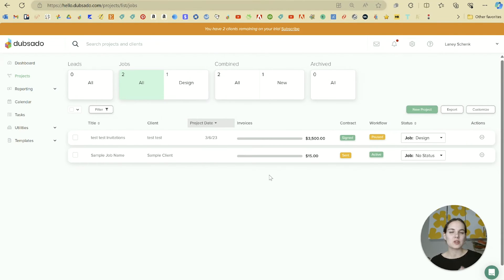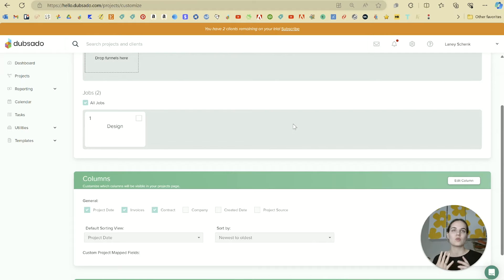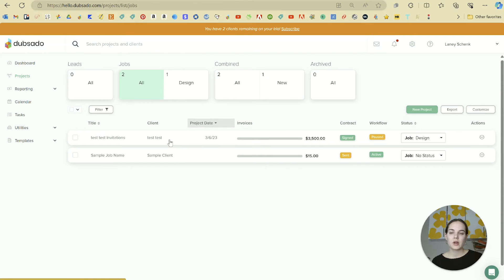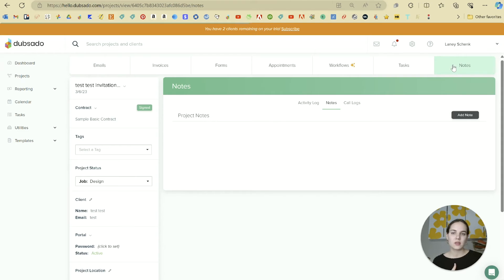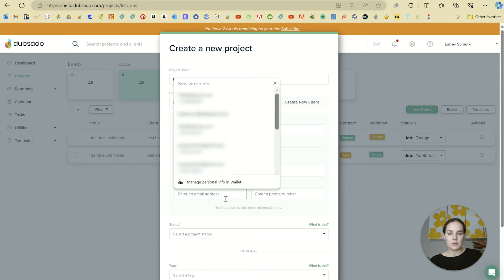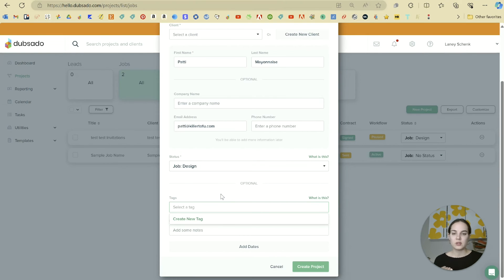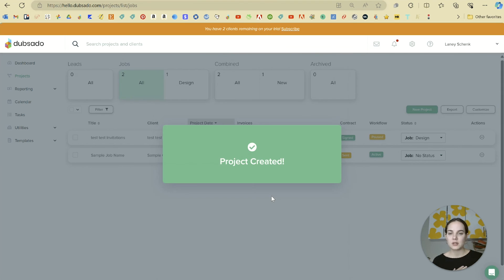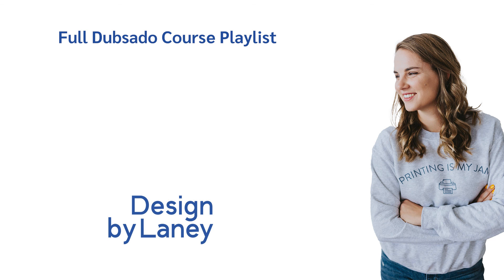How to Use Dubsado | Projects and Clients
Welcome to Video 2 of the FREE Dubsado course from Design by Laney! You can sign up to get this 13-part series delivered to your inbox

Each video will eventually be added to this Playlist so check back to rewatch as many times as you need!

Don't have Dubsado? You can watch the entire course without signing up to see if it's a good fit, or use my link for a free 3-Project trial plus 30% off your first month or year!

Unsure if Dubsado is the best option? Watch this video where I compare Dubsado and HoneyBook!

You can also sign up for the FREE HoneyBook Course